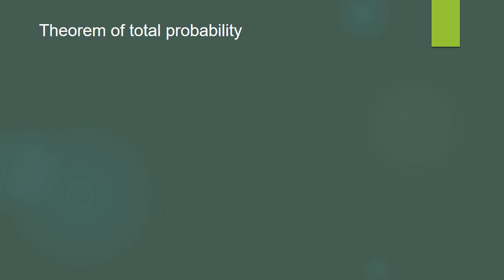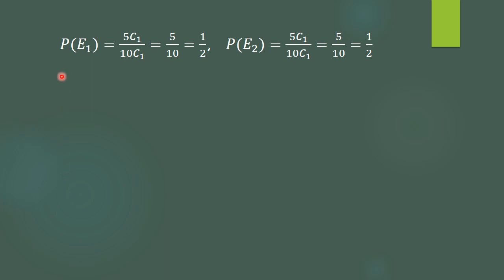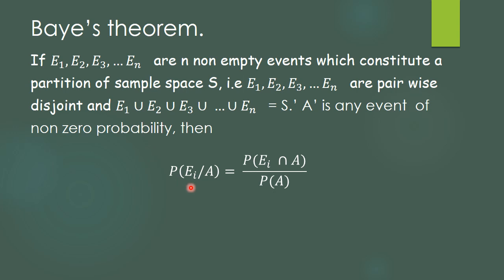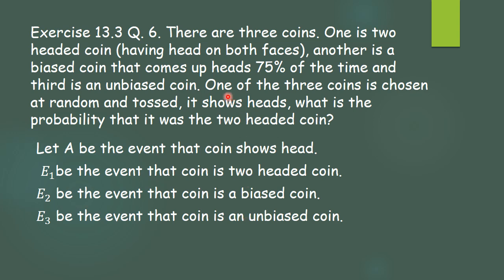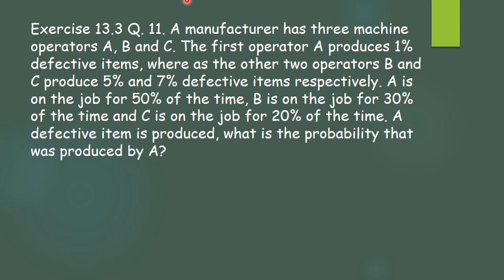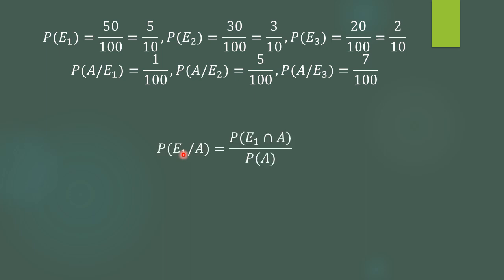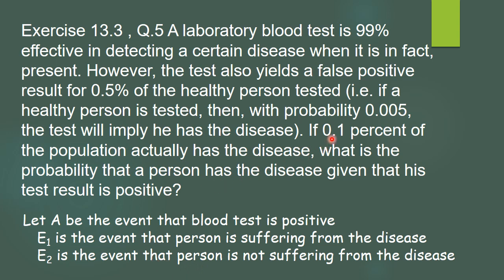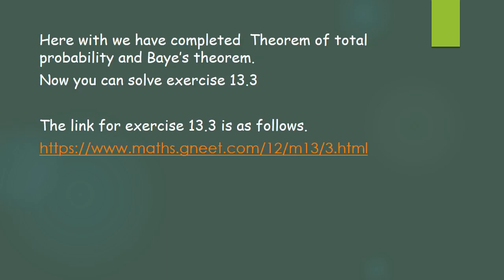Probability Part2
NCERT/CBSE 12th maths Probability, topic explained Total probability theorem, Baye's  theorem with solved numerical